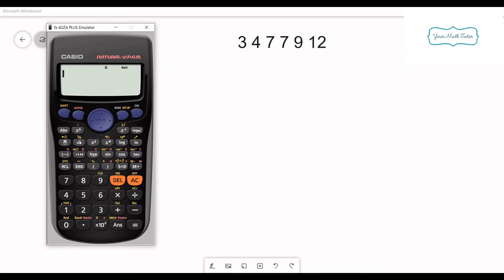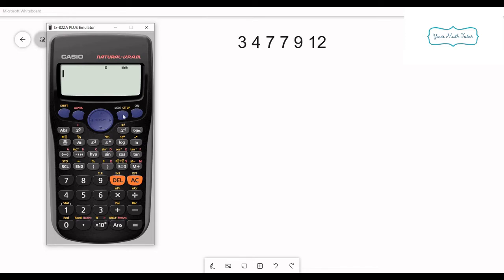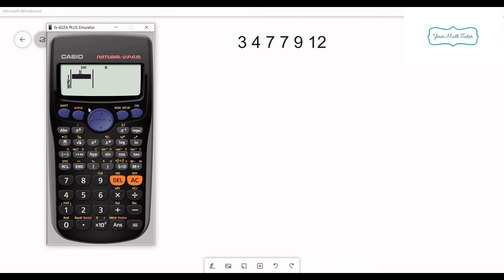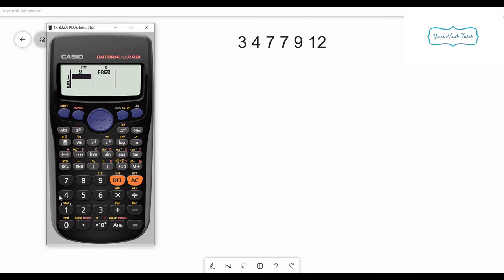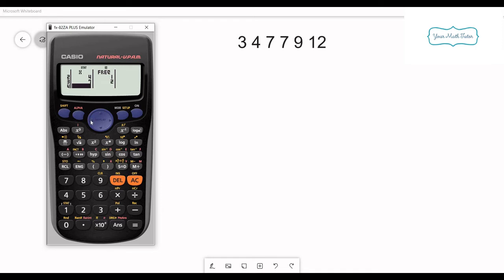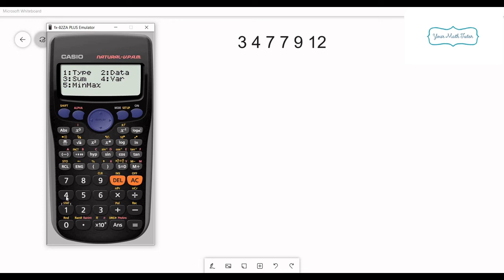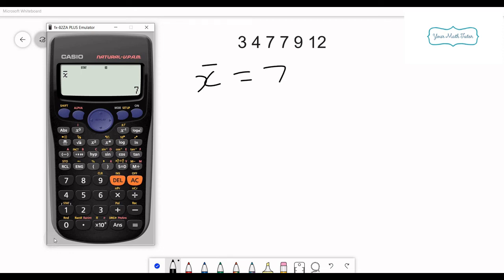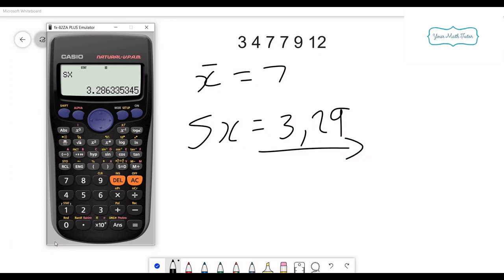How to use a calculator for statistics + GIVEAWAY |Math tutorials | grade 10 | grade 11| grade 12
Hi Guys This is a short video on how to use  calculator in statistics.